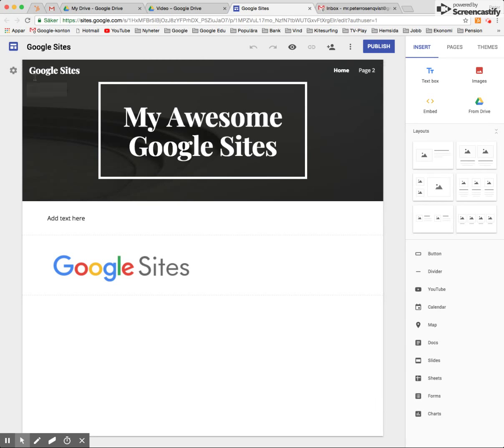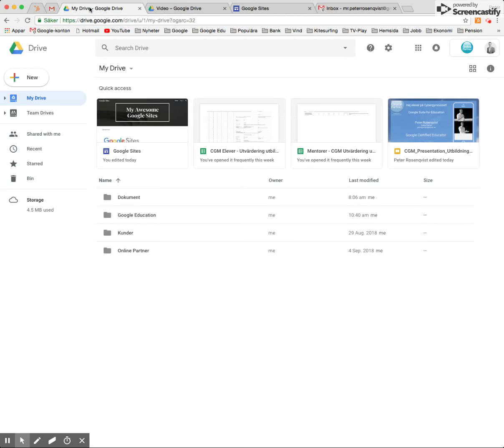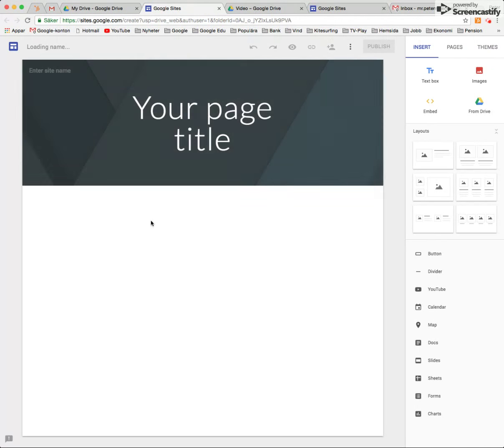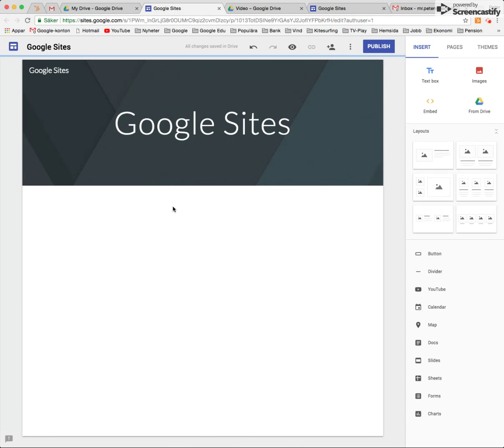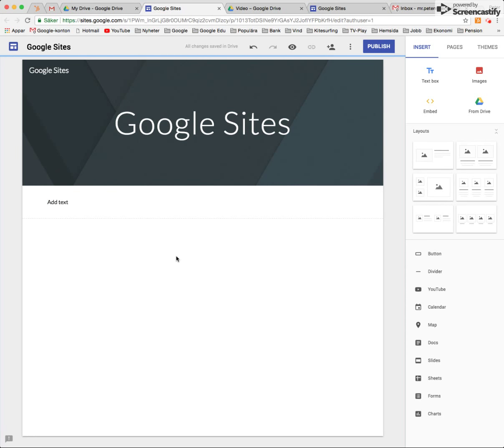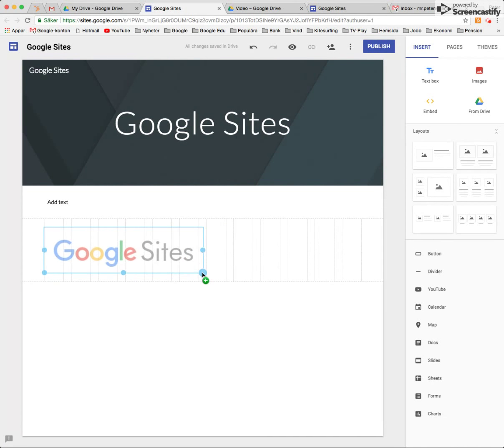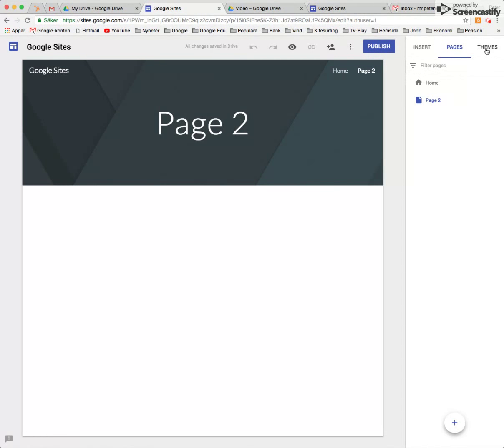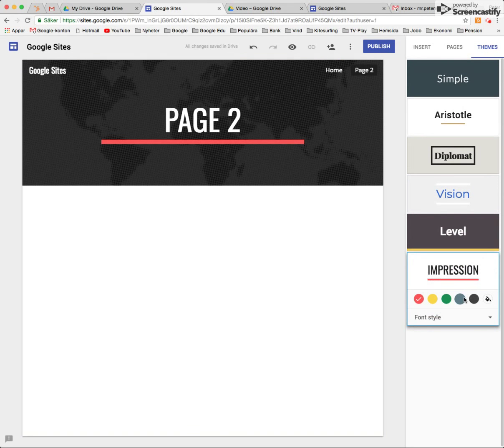New Google Sites for beginners tutorial - 2018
The purpose of this video is to show you how to create a new Google Sites. Google Sites is an application you can use to collaborate and communicate with others. Design an interactive website and share your site digitally.

I’m going to show you how to:
- Login into Drive, click on “New” and Google Sites
- Name your site after your event
- Add a header title
- Add a text
- Add an image
- Add a page
- Change the theme